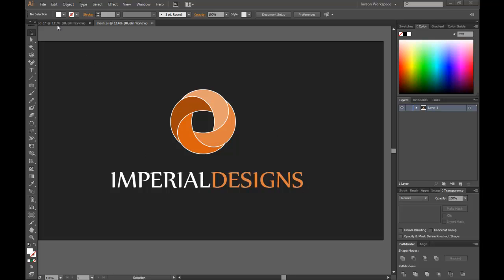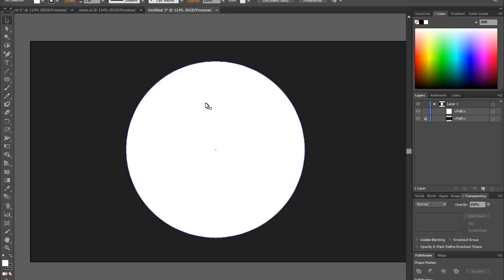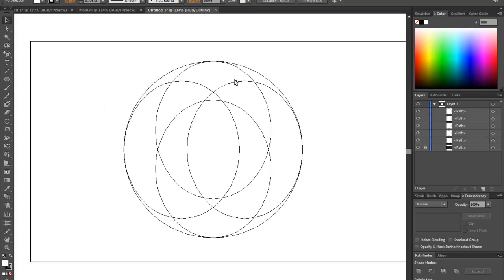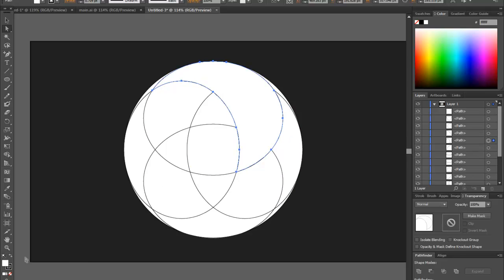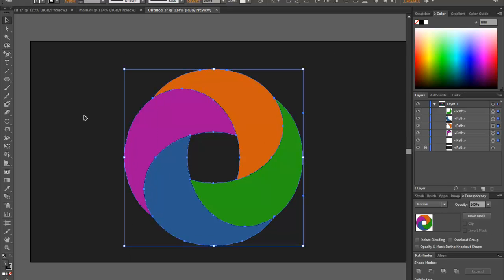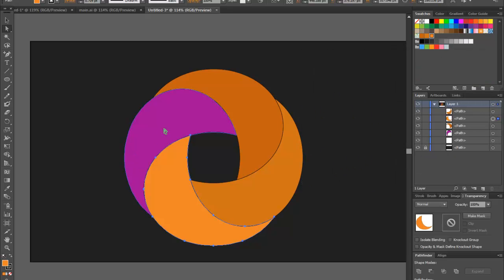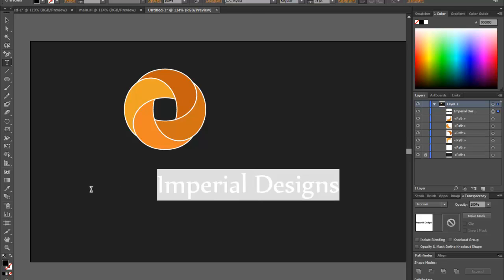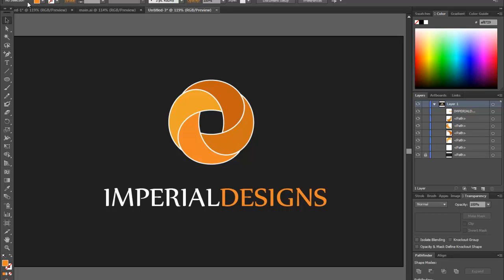Spiral Circle Logo - Adobe Illustrator Tutorial